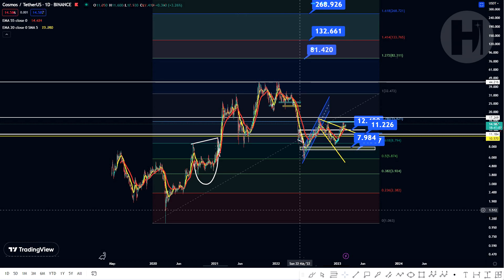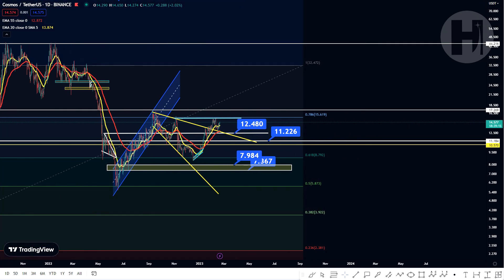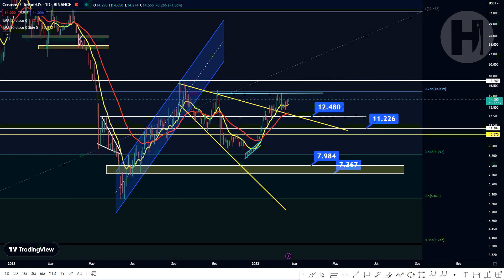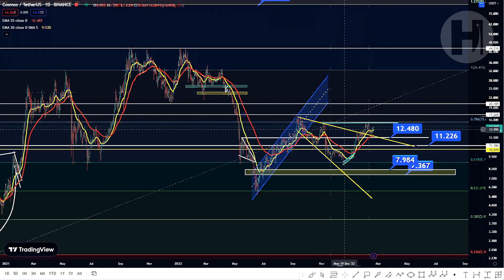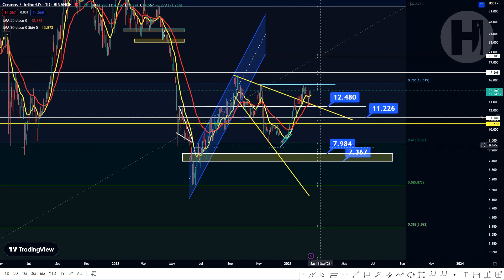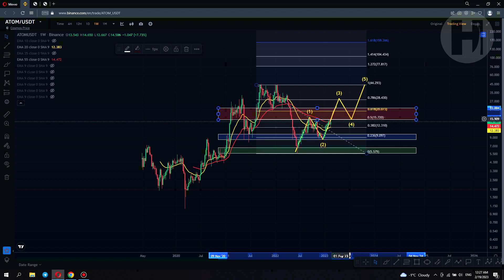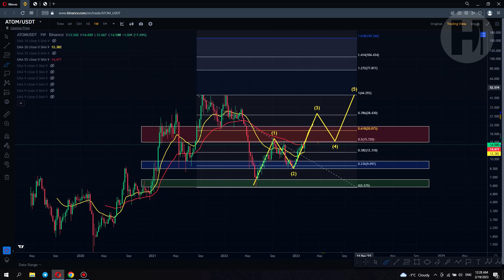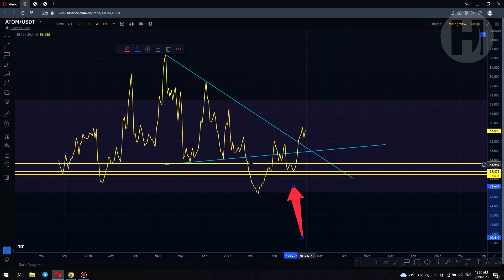COSMOS - ATOM COIN TECHNICAL ANALYSIS AND PRICE PREDICTION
►USDT(trc20) - TVfTnUDcSqkBcYPrLbtowcCmaTyDWZhRYz